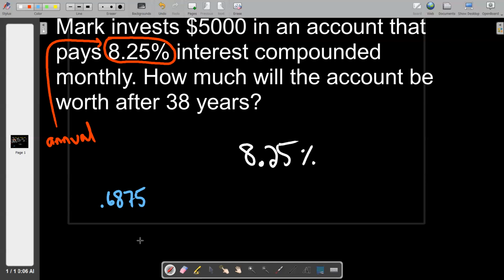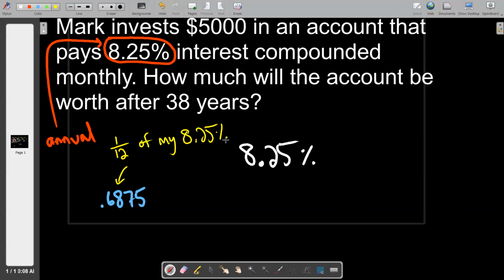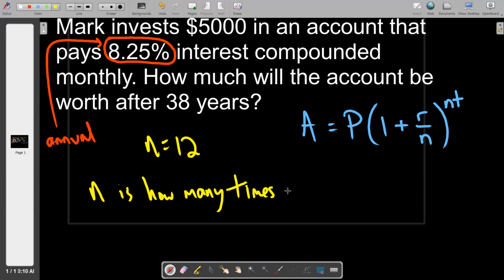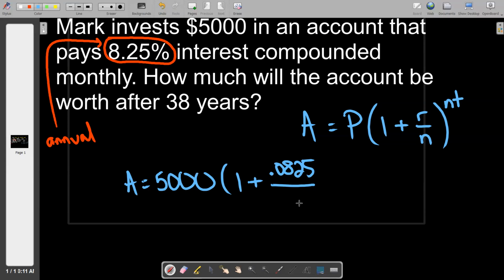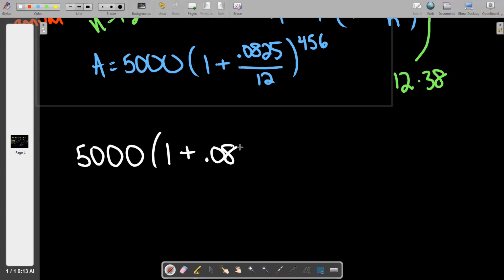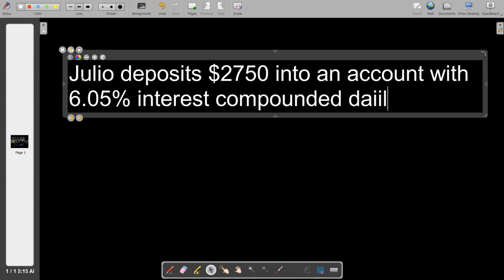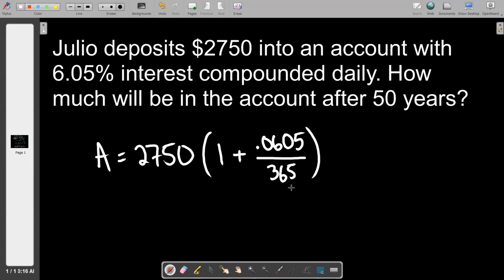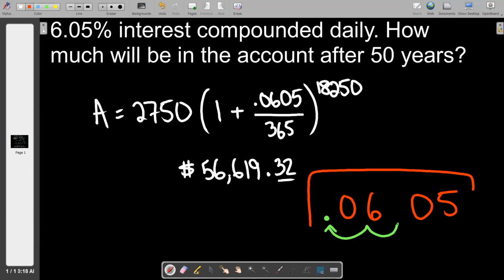More with Compound Interest